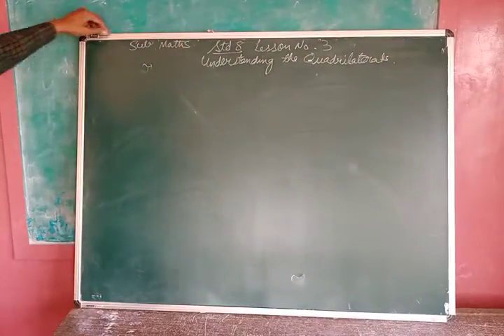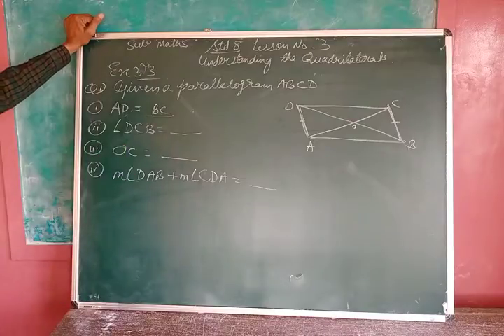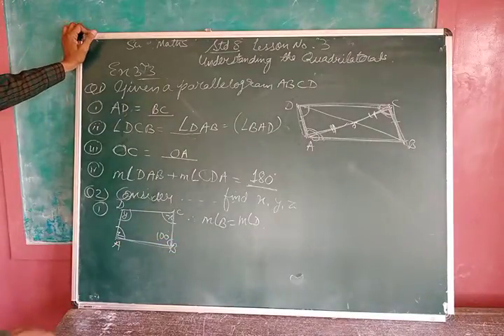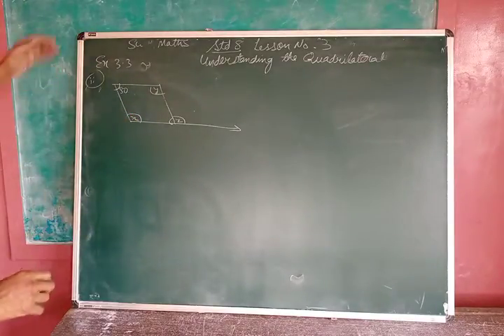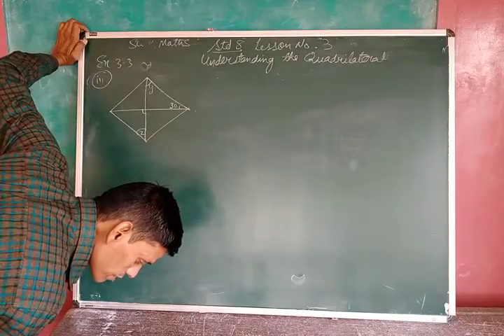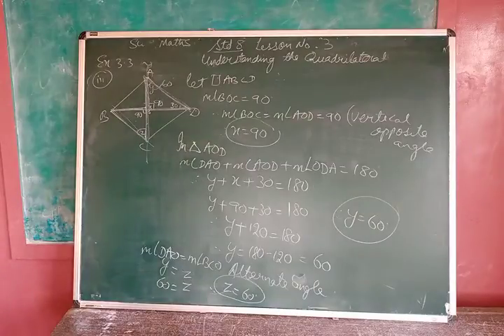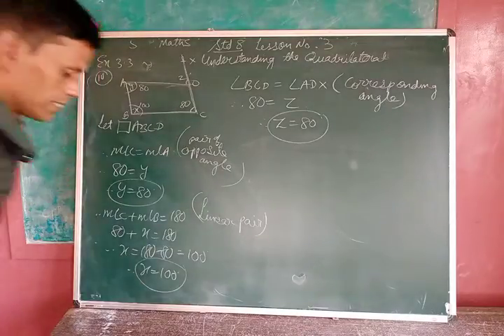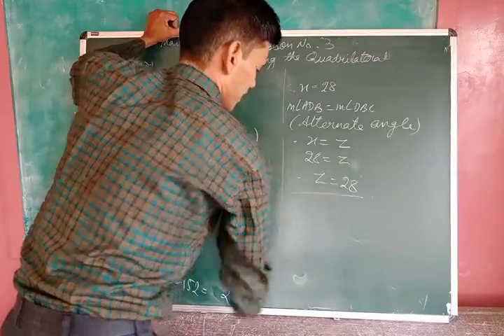Maths std 8 L.No. 3 Understanding expl.